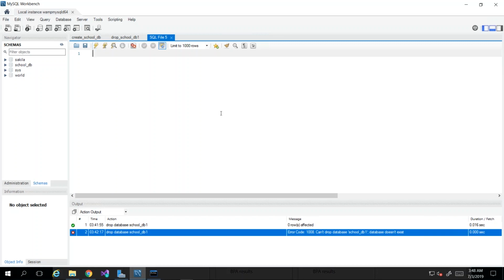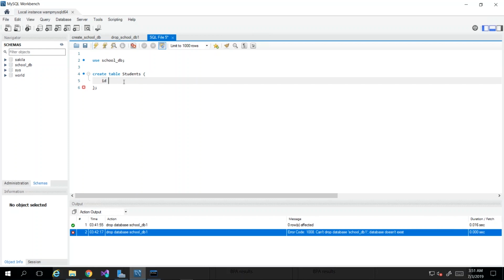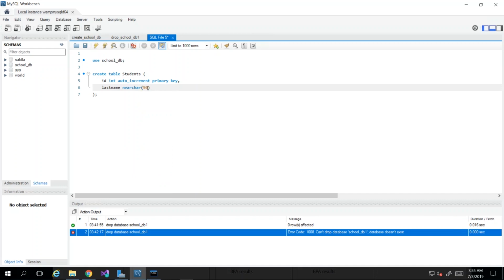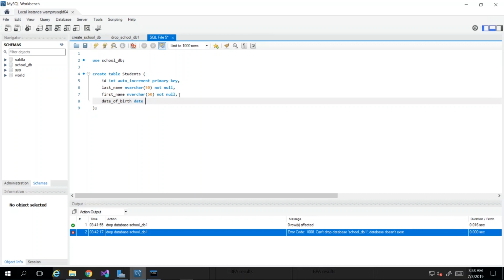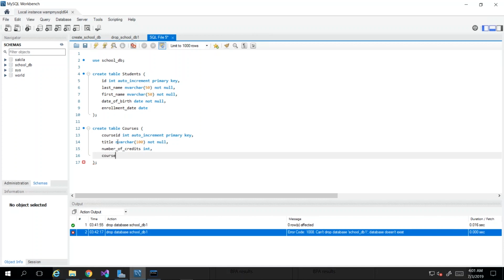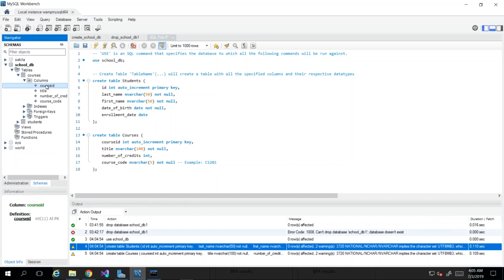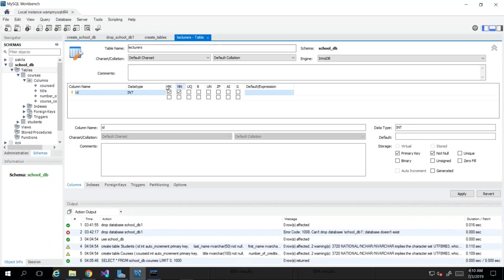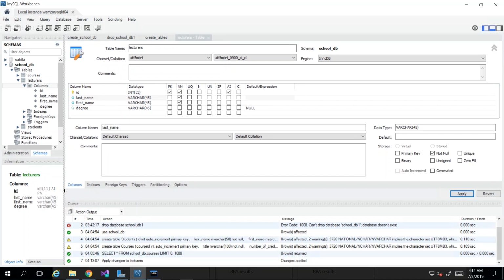How To Create Tables in A MySQL Database | MySQL Database Development and Mastery | Trevoir Williams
This is a zero to hero course on MySQL Database Server and MySQL Workbench.

Reverse Engineer Database into Data Models
Forward Engineer Data Models into Databases
Create Tables
Run Queries against Tables
General use of the MySQL Workbench
Create Relationships
Use Aggregate functions to do quick mathematical operations
Export data to Excel using MySQL Workbench